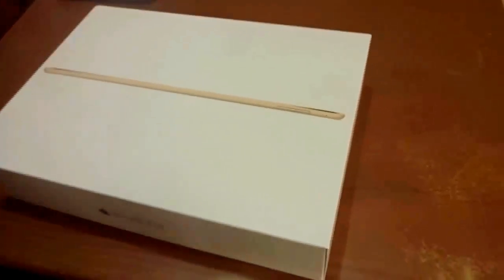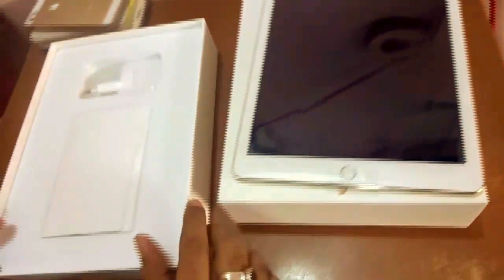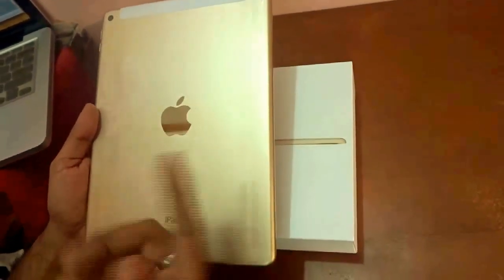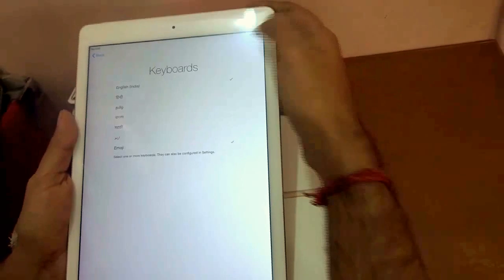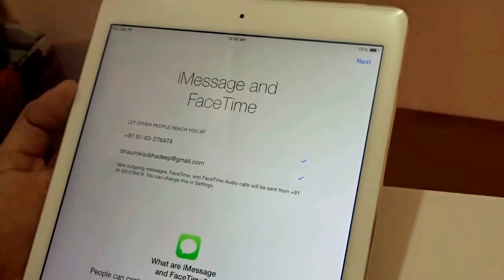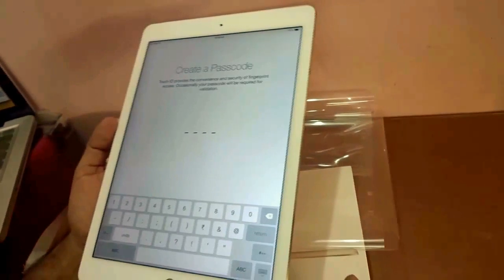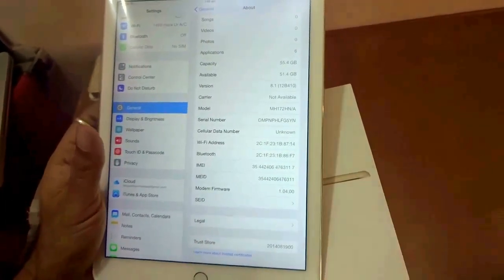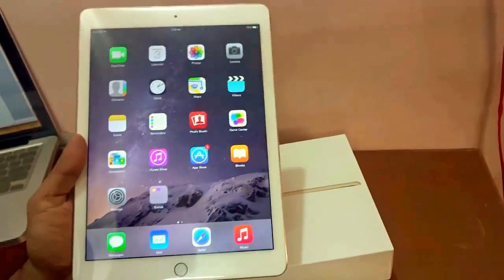Apple iPad Air 2 Unboxing and Hands On Overview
This video shows the unboxing of Apple iPad Air 2 with its feature list and also the setup guide for running it the very first time.

Please give a thumbs up to this video and subscribe to my Youtube Channel so I get the go ahead to make much more interesting videos with the iPad Air 2.

Just for safety sake I have not peeled off the plastic cover that came with the iPad Air2. It was just a precautionary measure on my part till I apply a screen guard on the iPad Air 2.